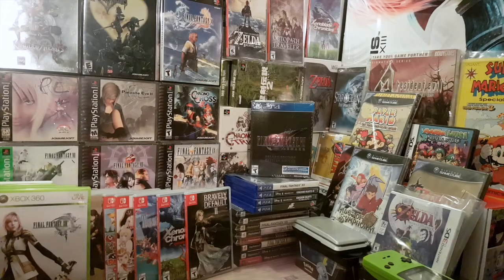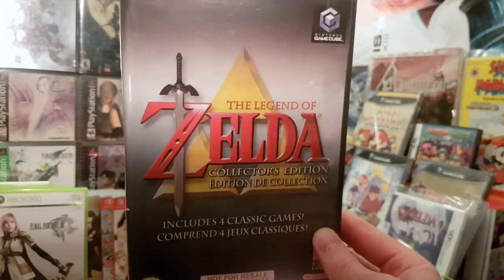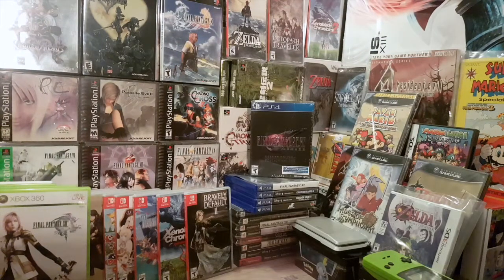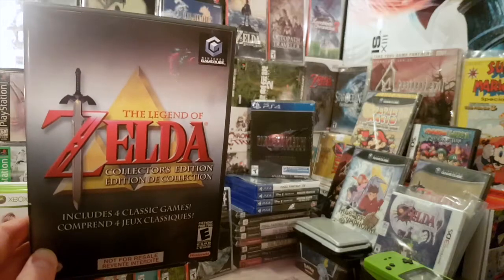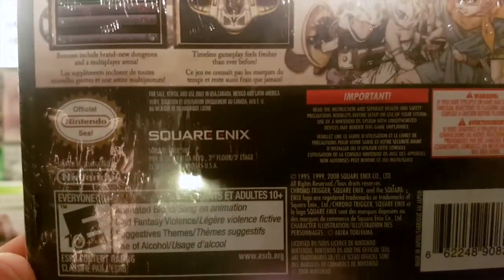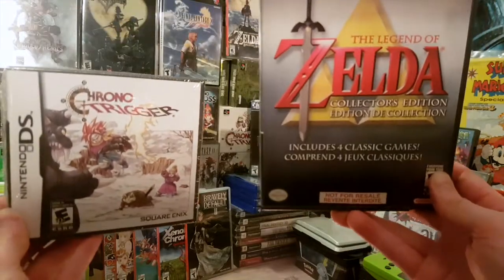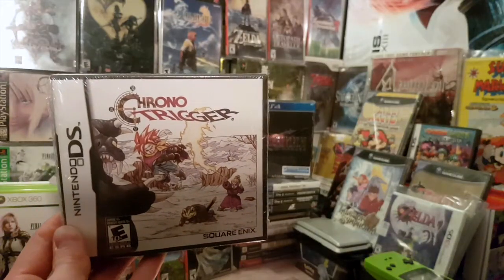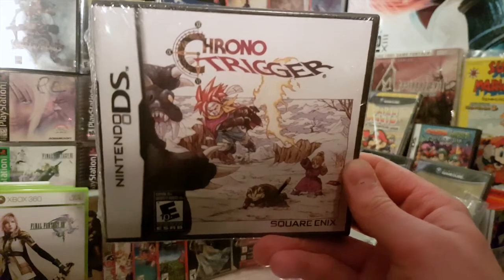JRPG Collection2 - Once in a LIFETIME Pickups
I share how I had sold these games...and then found them YEARS later !